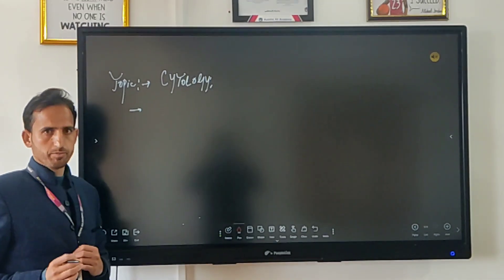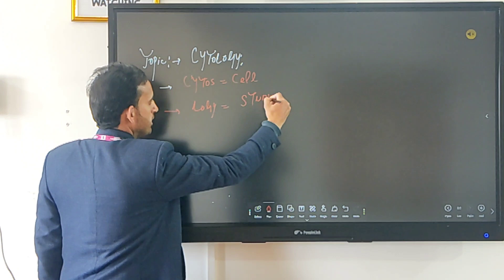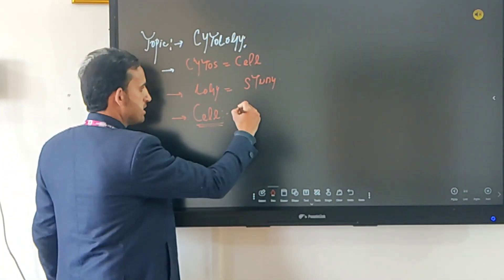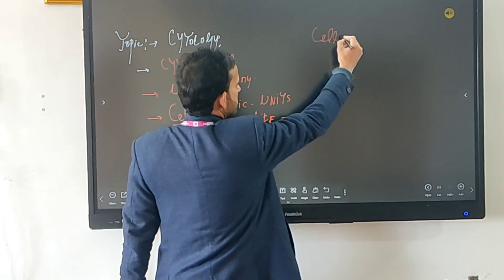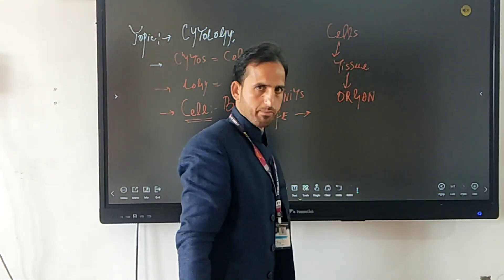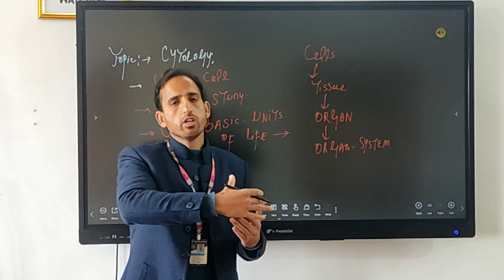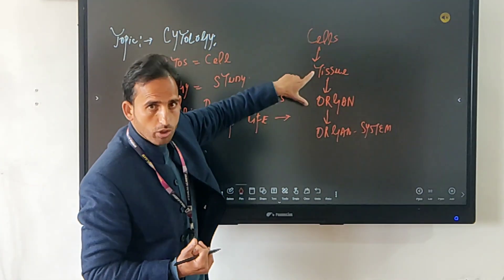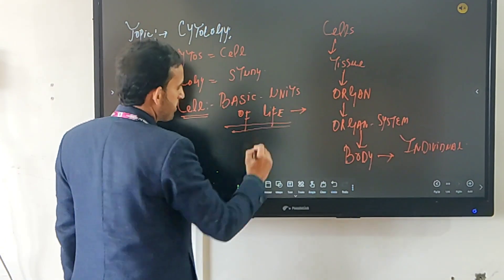Why Cells Are Called Basic Units Of Life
Class 11th